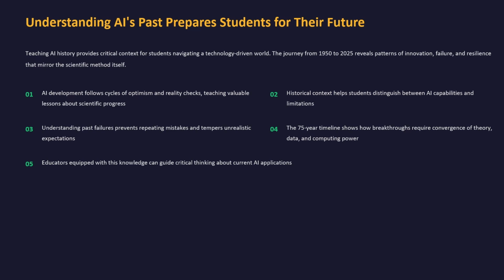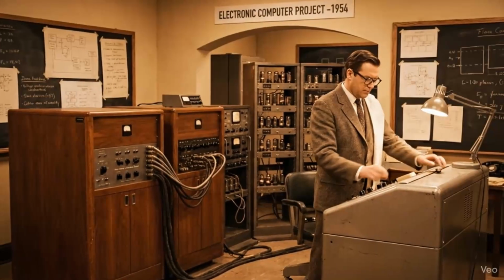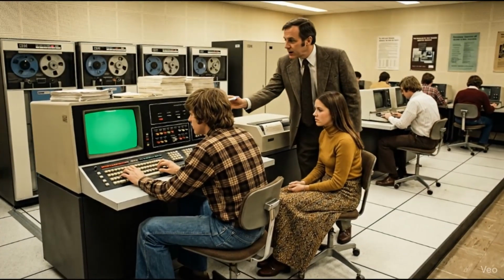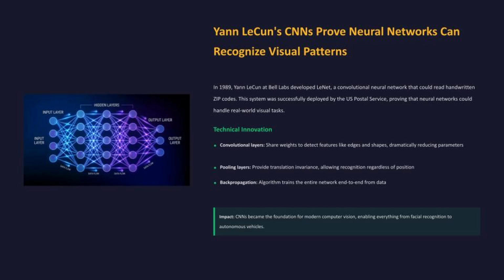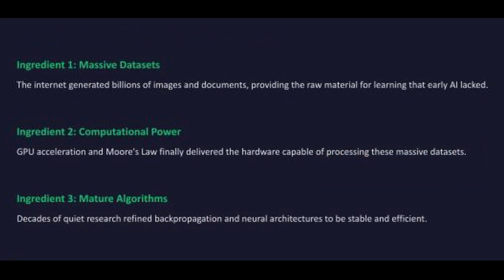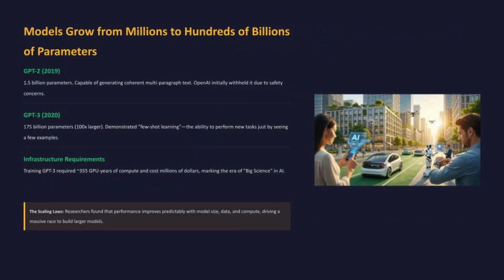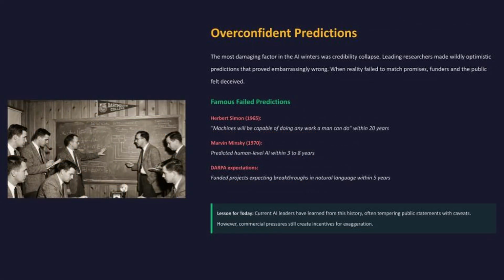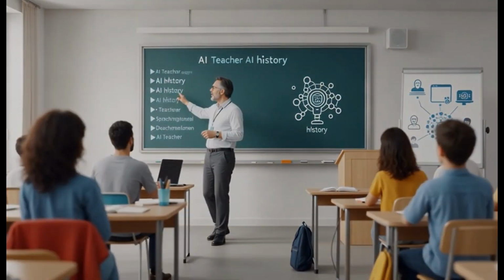Teaching the History of AI - How Did It Change?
Welcome to our latest video, where we explore 75 years of "history ai", breaking down the "artificial intelligence" journey into four major eras. This detailed "ai timeline" helps you understand the core concepts of "ai explained" through its development. By reviewing its past, we can better prepare for the "future of ai" in our classrooms and beyond.